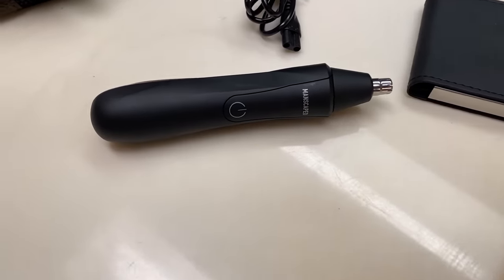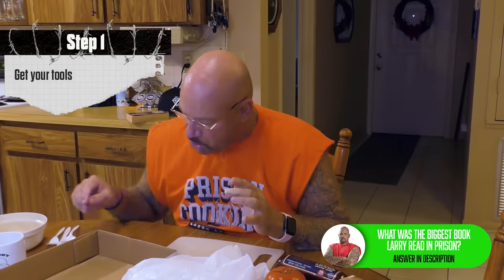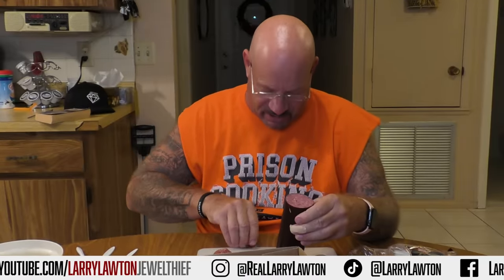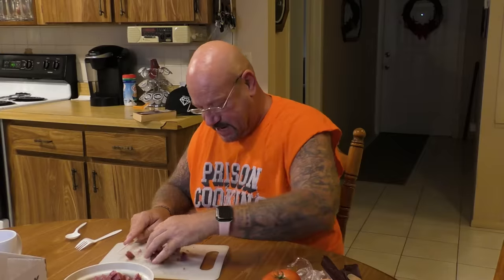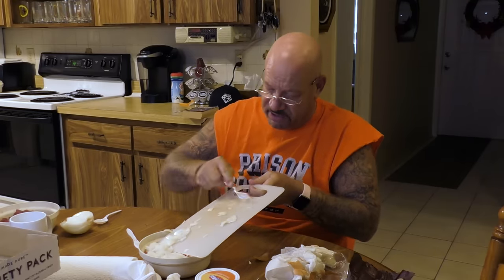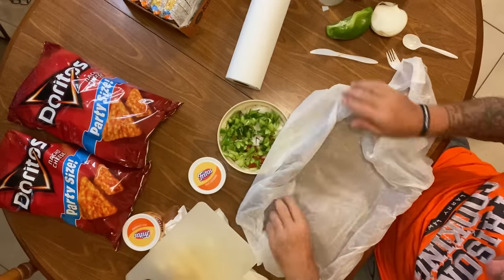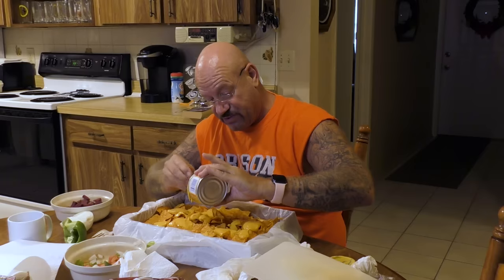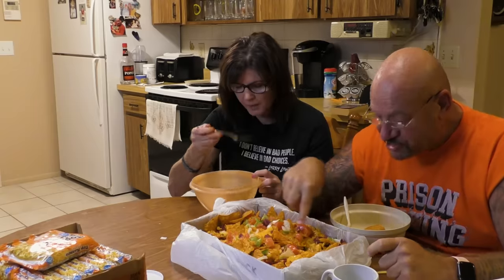How to Cook Prison Pizza by Ex Convict - Prison Food with Larry Lawton - Prison Life | 160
Ex-convict Larry Lawton shows you how to cook Prison Pizza.  Inmates did what they could when it came to prison food and this is an example of making a prison meal that everyone loved.  Prison life still sucks but sometimes on occasion the food was delicious.  It's Prison cooking at its best!  Mangia

BTW:  if you are not in Prison - there's no need to cook in a plastic bag.  Use a pan - much safer

Ex Jewel Thief Larry Lawton spent 11 years in prison and now helps people make better decisions and fights for prison reform.
MEMBER PROGRAM  Starting $1.99 - Perks from wallpaper to one-to-one chats.

Answer: The Bible; which Larry read five times

I do not condone any of the negative behavior described. I have learned from the mistakes I have made and do not wish for anyone to recreate or attempt any of the events described.